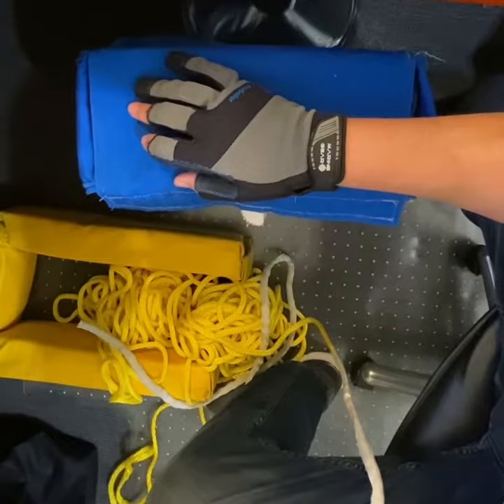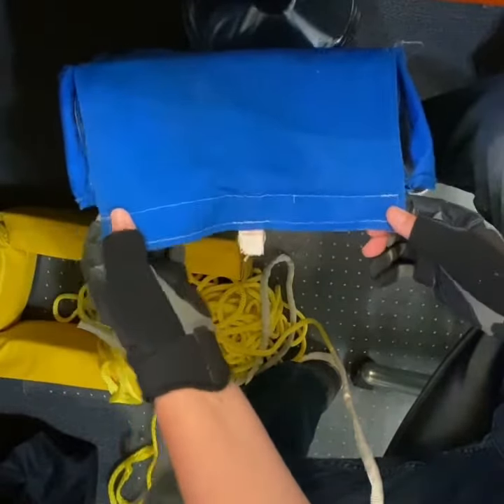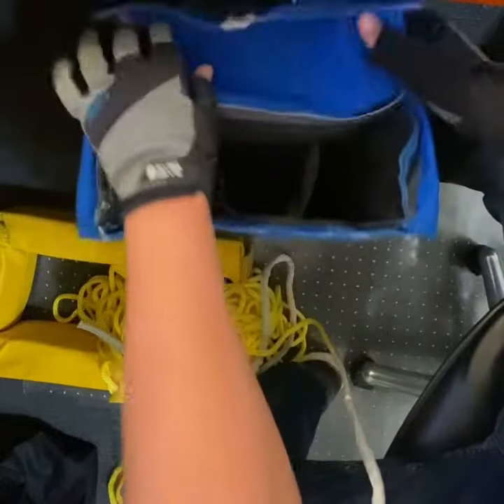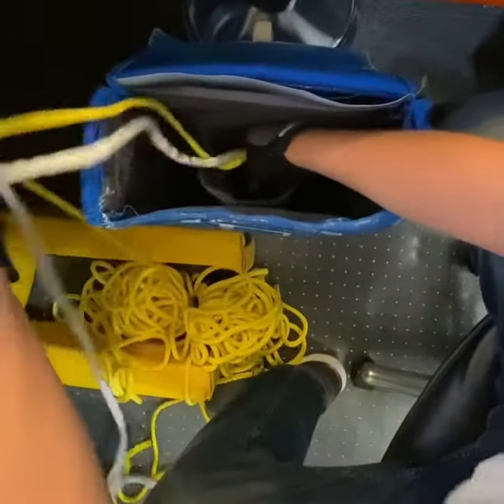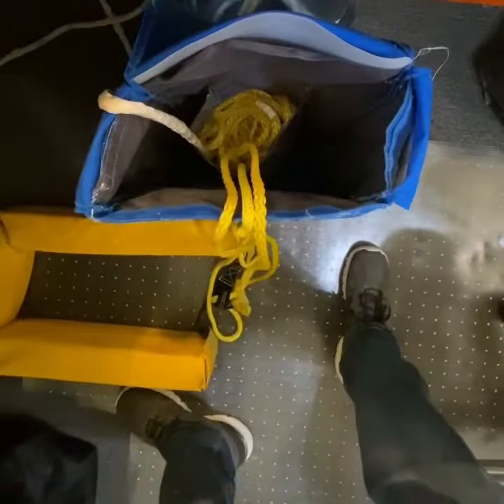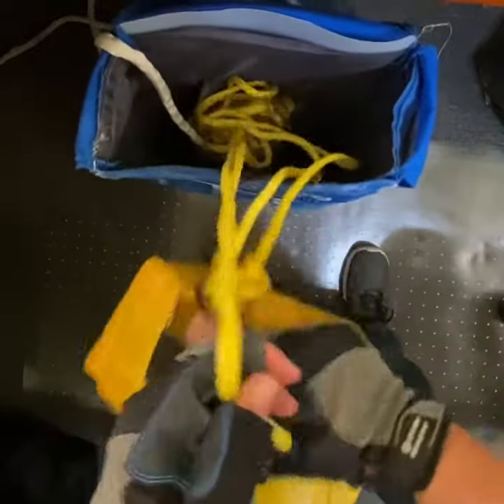Repacking your LifeSling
Here’s a brief video on how to repack your LifeSling before your next outing at sea.

Found this video useful or entertaining? Want to thank me but don't know how?

Follow on IG: @marinegearusa @socal_sailing